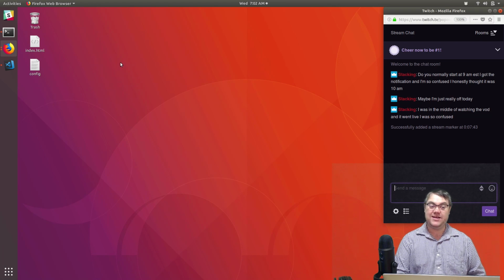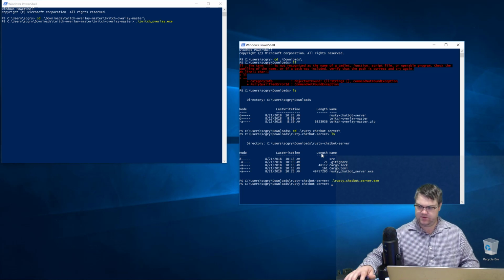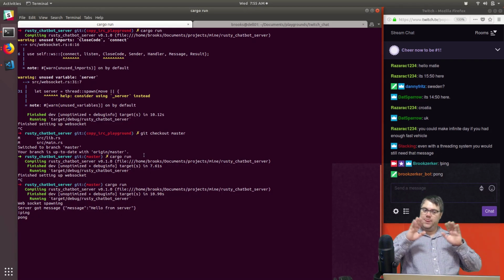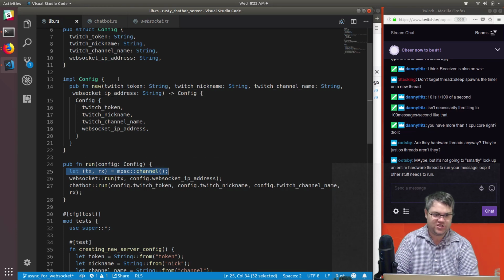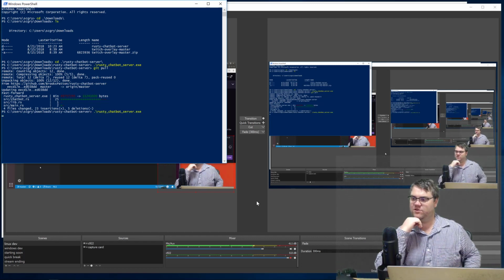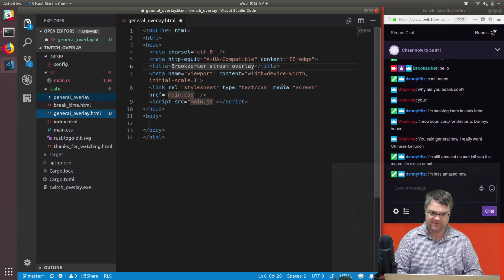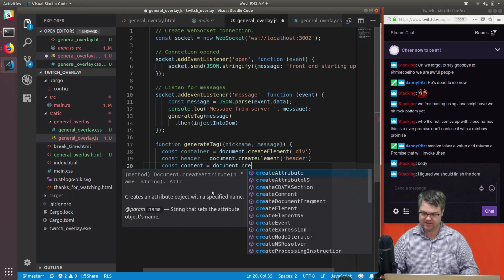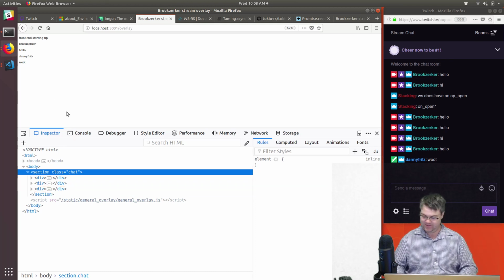Creating a chat bot with Rust part 3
Links